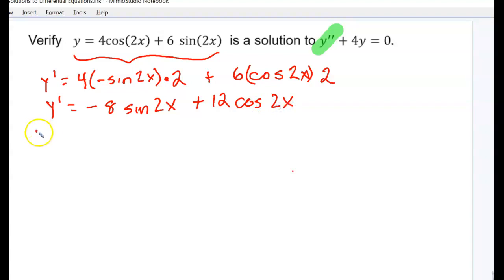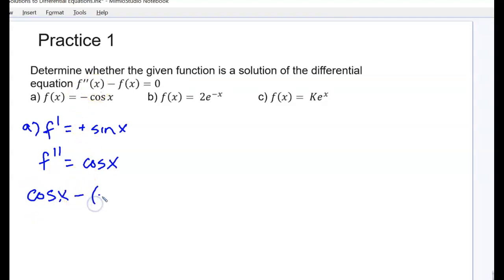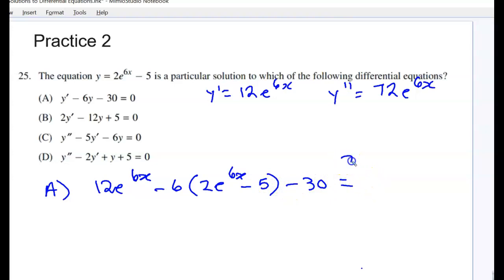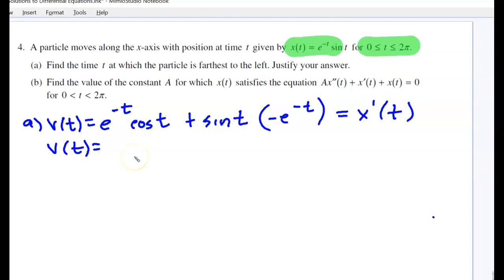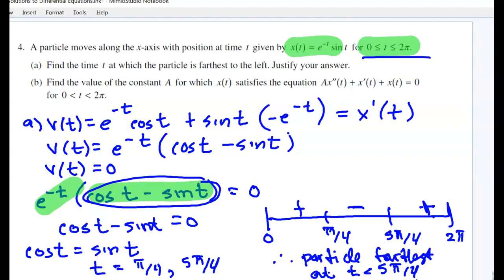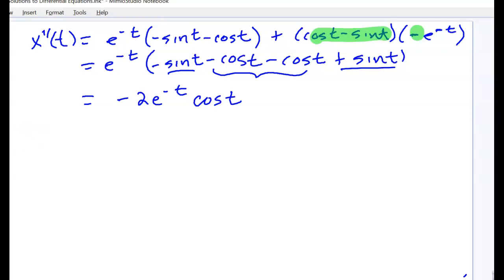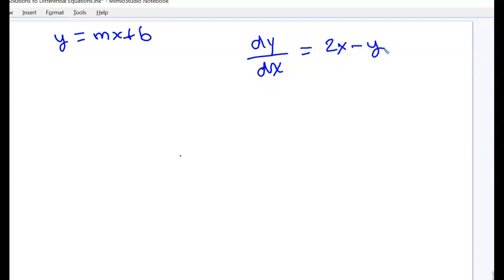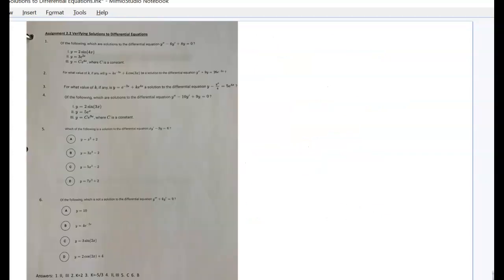2.2 Verifying Solutions to Differential Equations